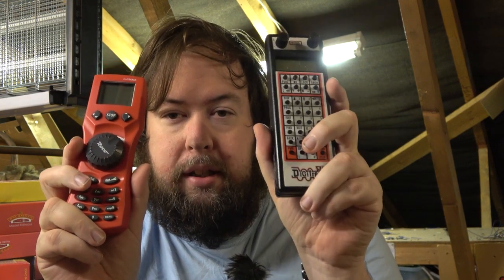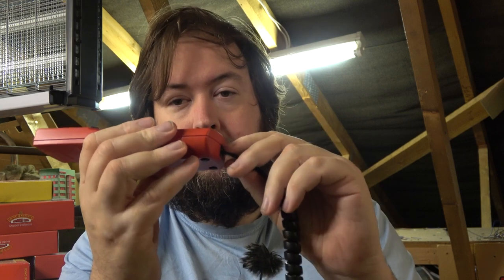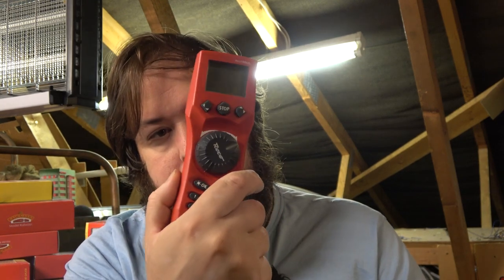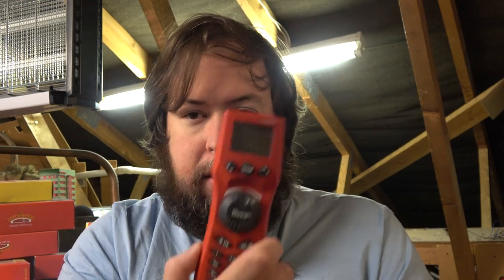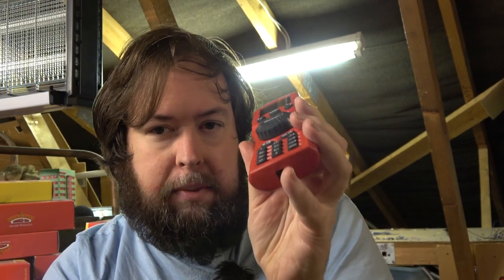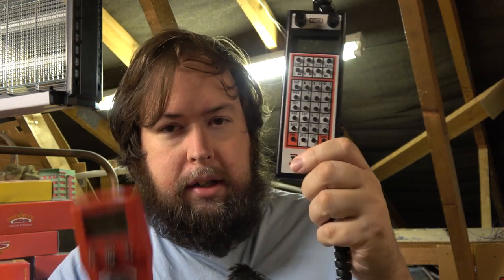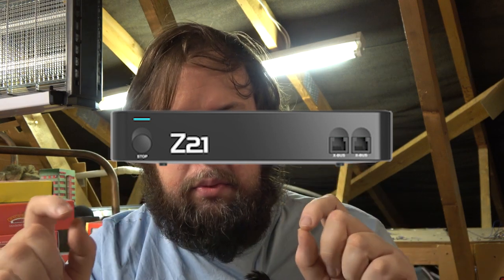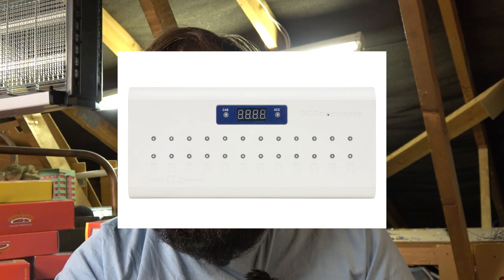Looking at Control bus for your DCC control system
Today I have a look at the control bus that different DCC systems use. I look at this as not all DCC systems can use different manufacturers controllers. the main systems I know off are Loconet, Express net, Cam bus and LCC. for more information please research on the manufacturer websites